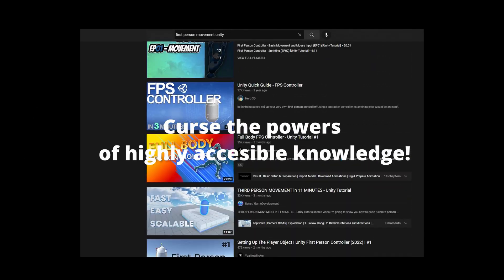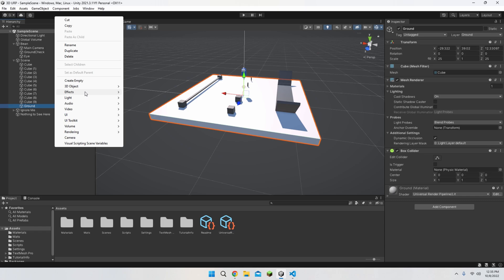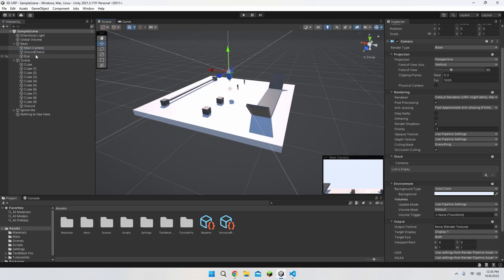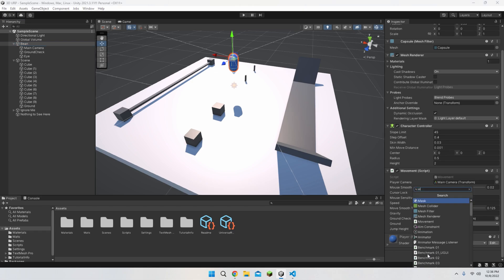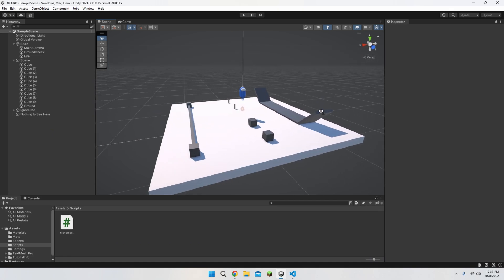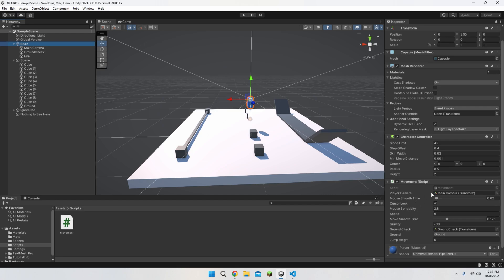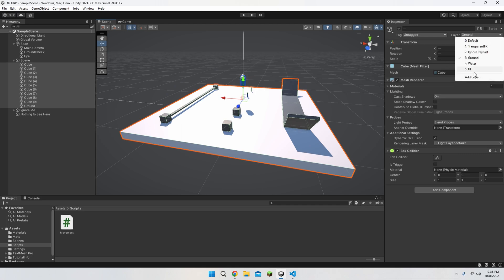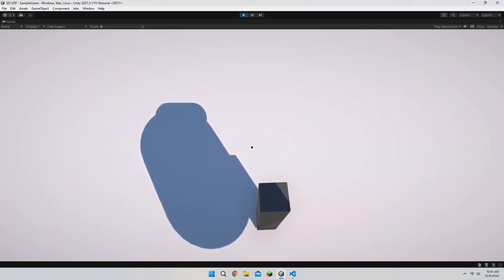First Person Movement Unity 2022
Todays video is all about making a fun to use and highly tweakable 3D movement system in unity.